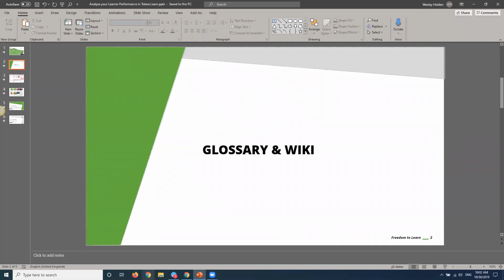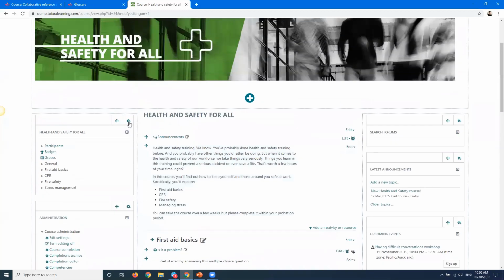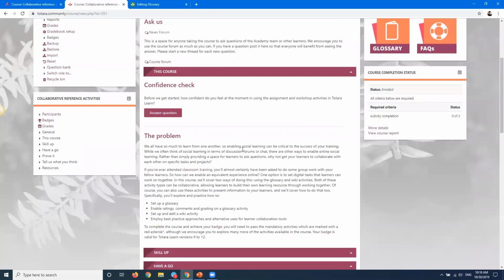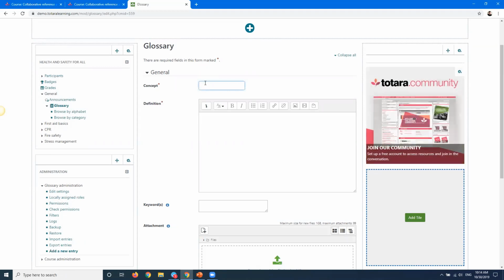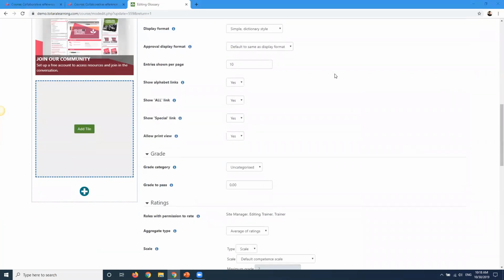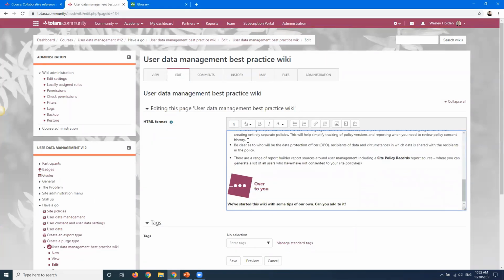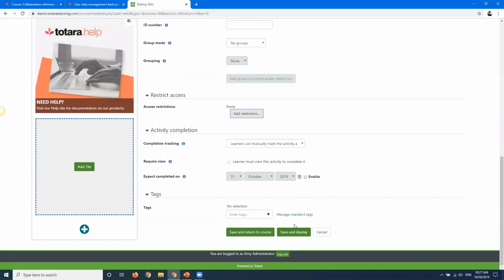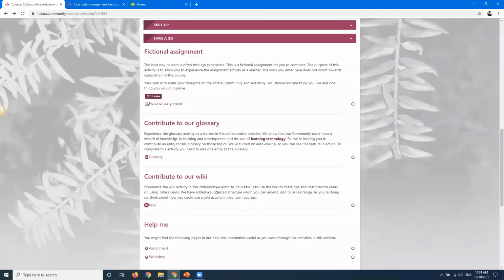Group resource creation in Totara Learn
Collaboration often returns rich results. Crowdsourcing your course resources and allowing learners to build shared knowledge banks is an effective method of peer-to-peer learning. Join us for this session, where we'll show you how to do this using the glossary and wIki activities in Totara Learn.